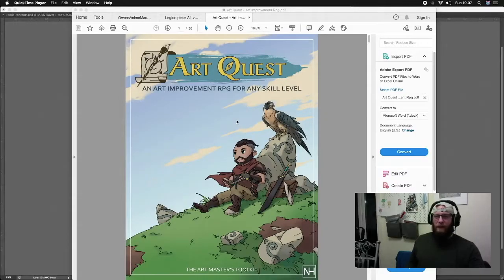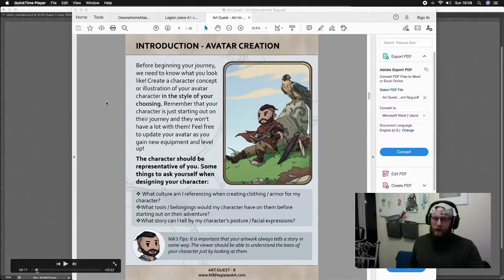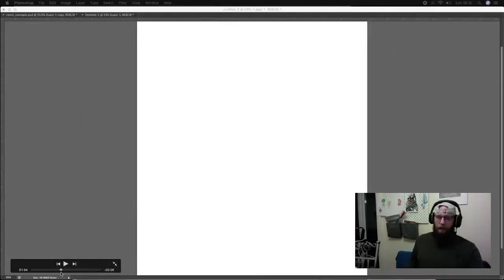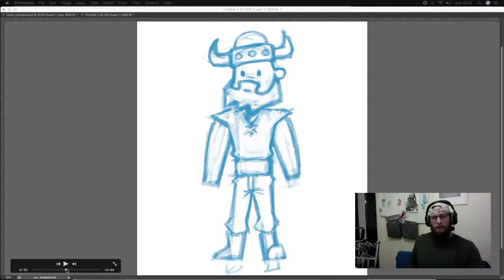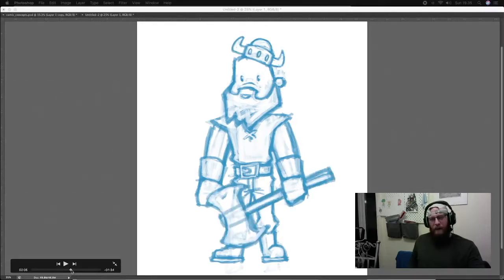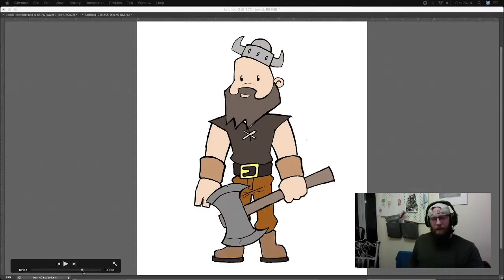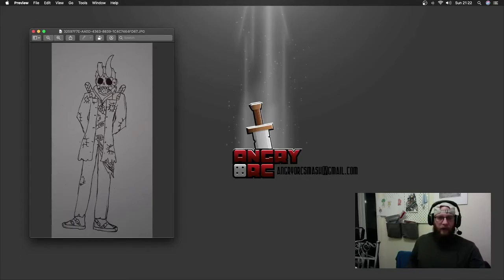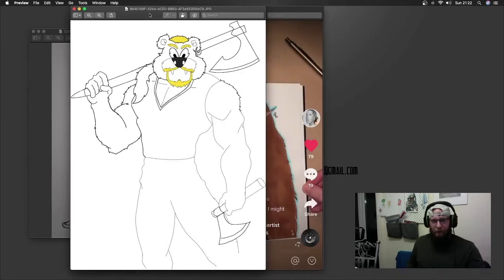Artquest avatar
Join me and see how I create my digital artwork.

In todays vid I'm following Art-quest to make an avatar and start a fun art improvement game.